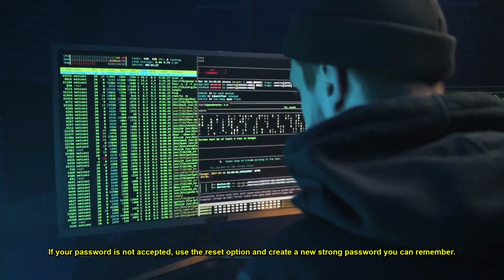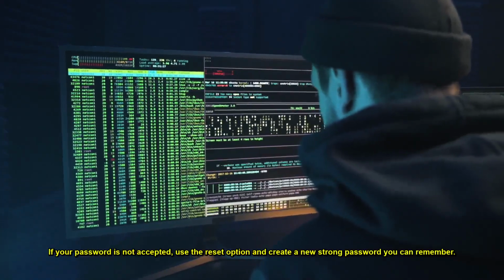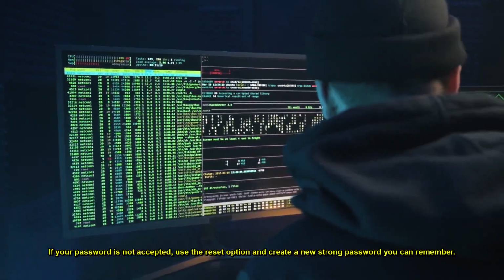How to verify Microsoft account privacy settings in Windows 11 - Detailed Guide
In this detailed guide, we'll walk you through the steps to verify your Microsoft account privacy settings in Windows 11. Ensuring your privacy is crucial, and understanding how to manage your settings can help protect your personal information. From adjusting data sharing preferences to managing app permissions, this video covers everything you need to know to secure your Microsoft account. Whether you're a beginner or an experienced user, our easy-to-follow instructions will have you feeling confident in your privacy settings in no time!